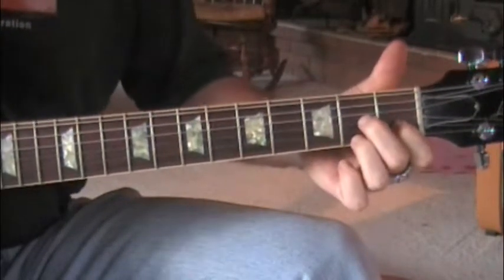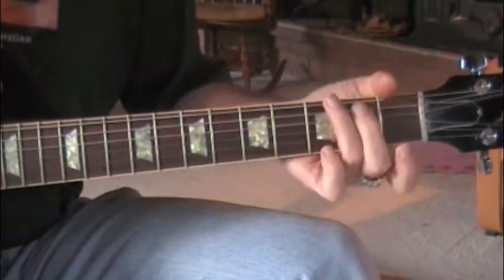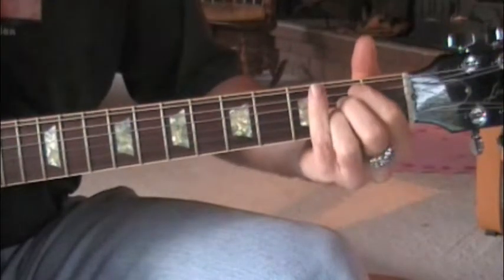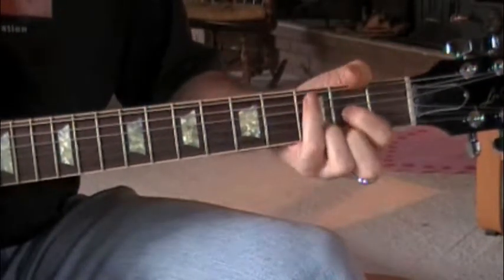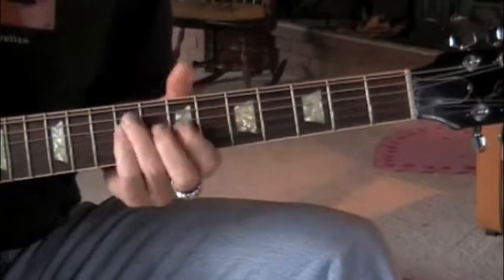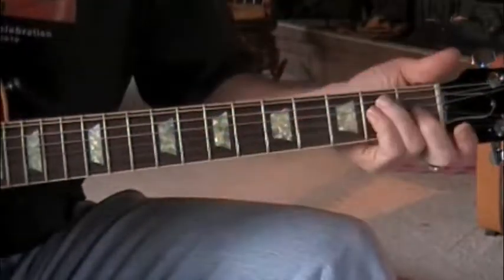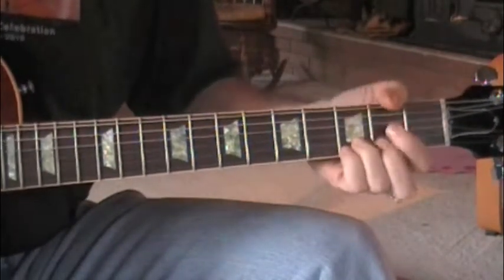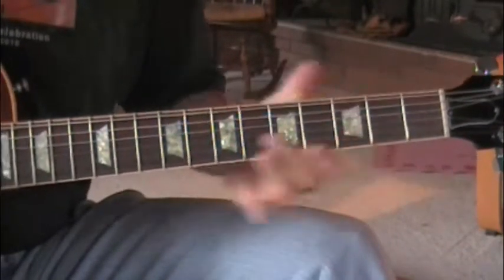New Age guitar lesson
Lou Reed/Velvet Underground classic for guitar.  More chords in one song than Lou used in his whole career!